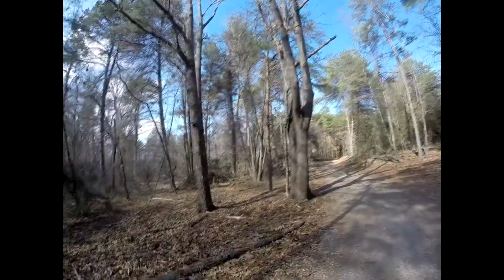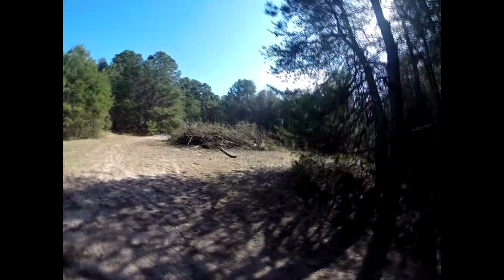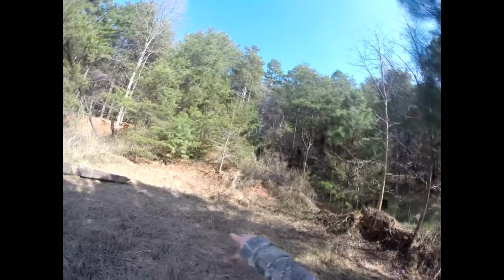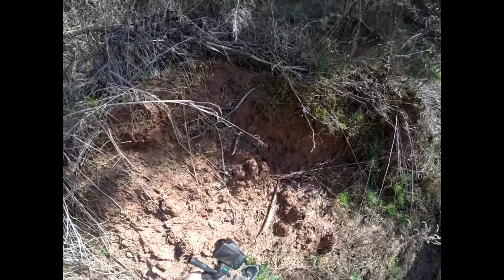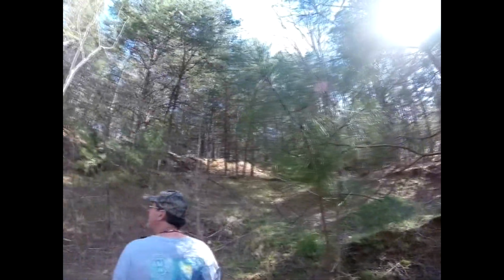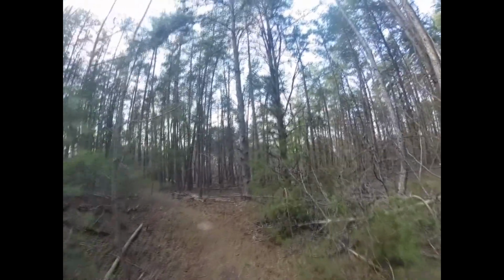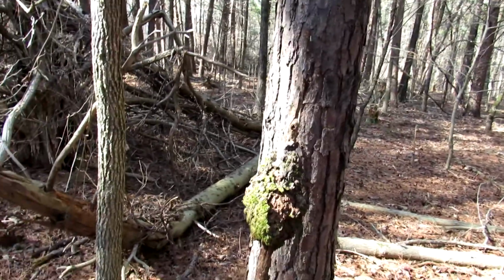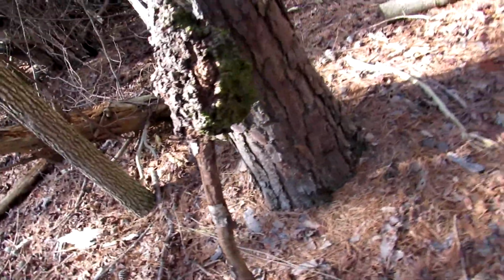Georgia Bigfoot Flir Hit Followup Day 2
Following up on the previous night's flir hit and seeing the area in daylight for the first time.